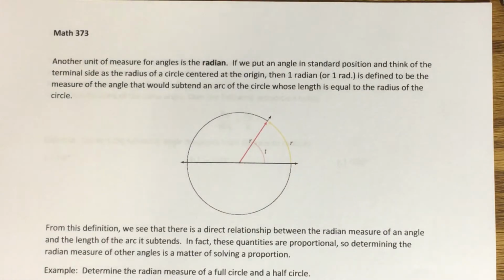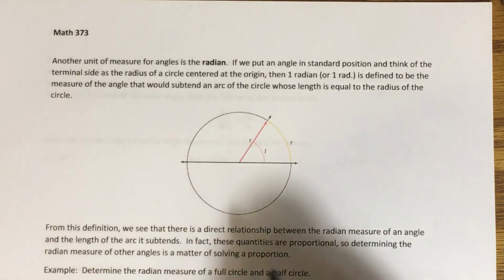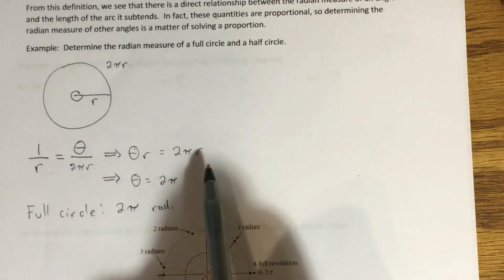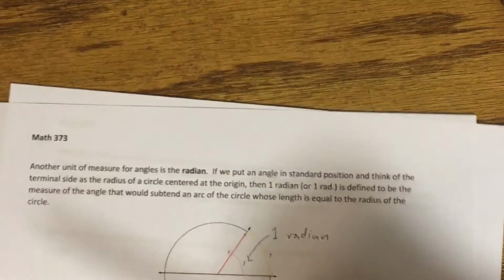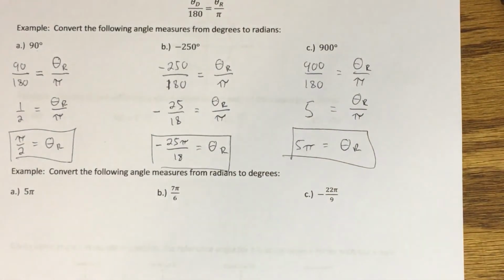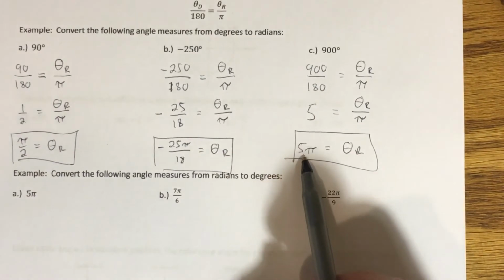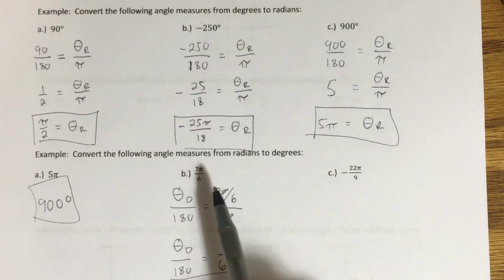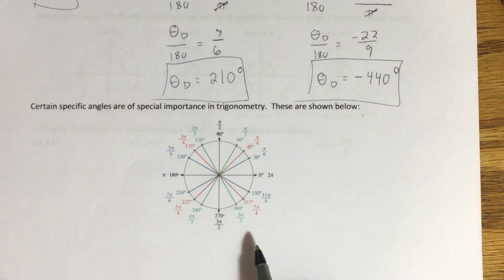7.1 - Angles (Part 2)